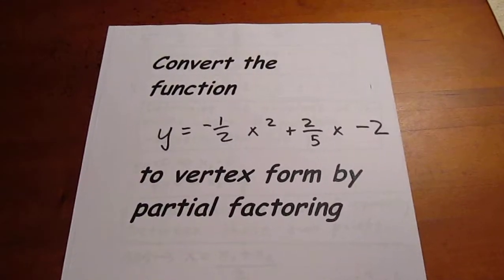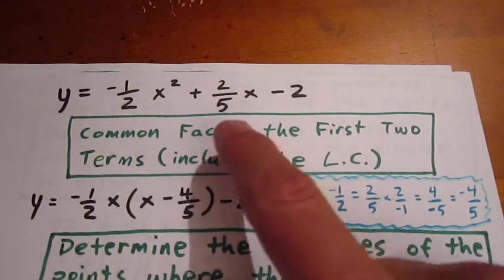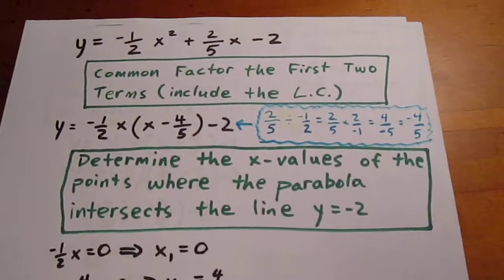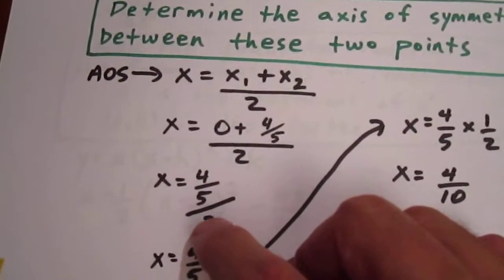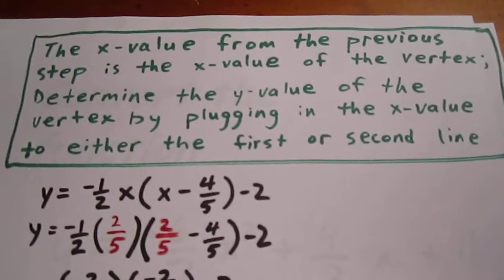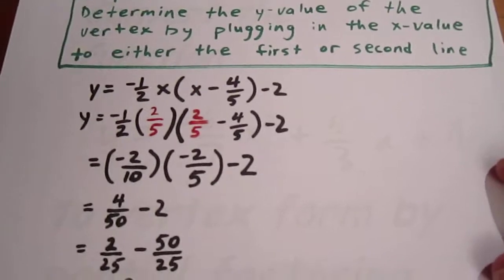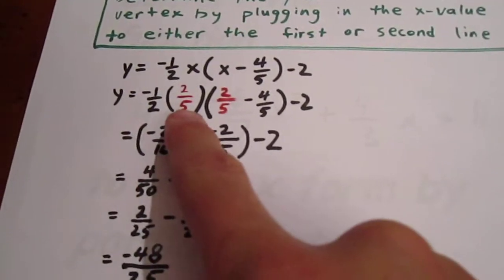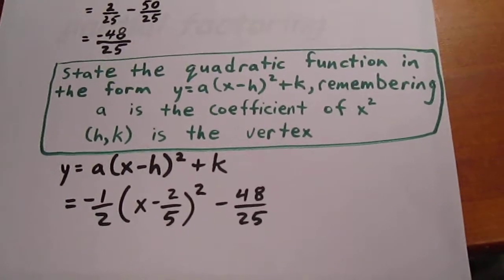Converting to Vertex Form by Partial Factoring; Fractions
Converting the Function y = -1/2  x^2 +2/5 x -2  to Vertex Form by Partial Factoring; Fractions